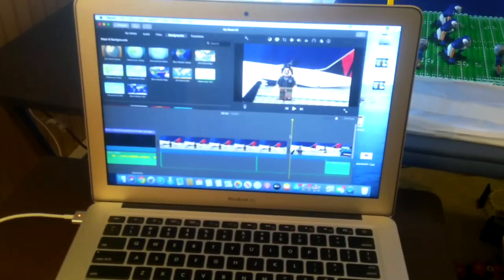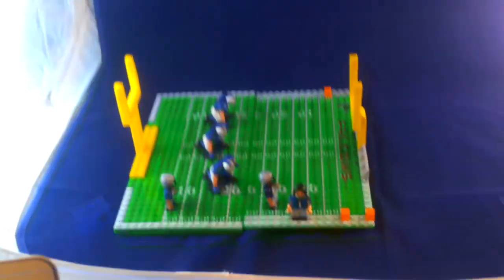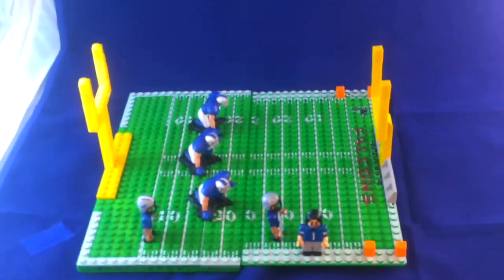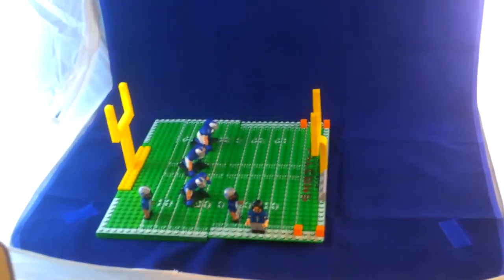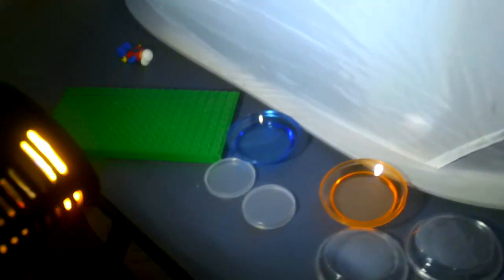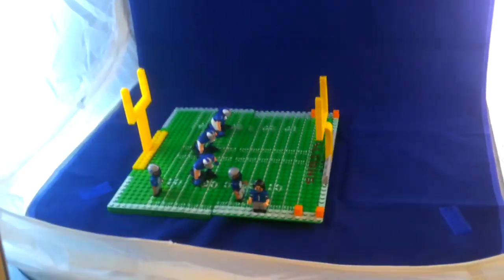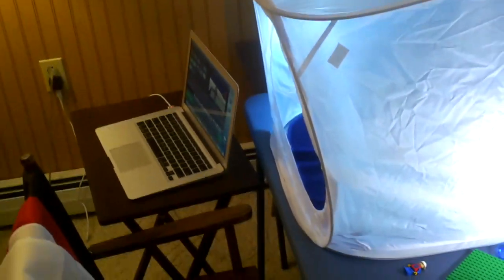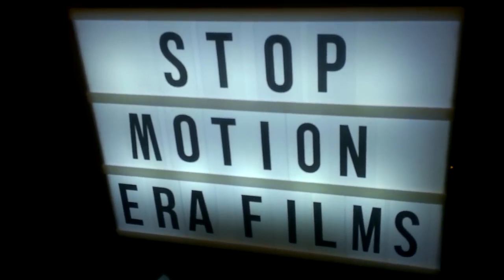MY SET WENT FROM A 10 DOLLAR SET TO A 100 DOLLAR SET... *Here’s How* A Behind The Scenes!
MERCH!

In today’s video we are doing a set tour for Stop Motion ERA Films. This is how my set went from a 10 dollar set to a 100 dollar set!

I make short stop motion video and stream every other night on there at 8:45 eastern standard time.

I post thumbnails and other stop motion pics on there.